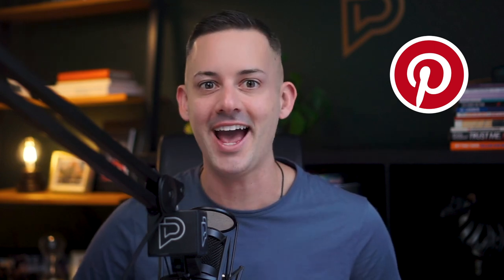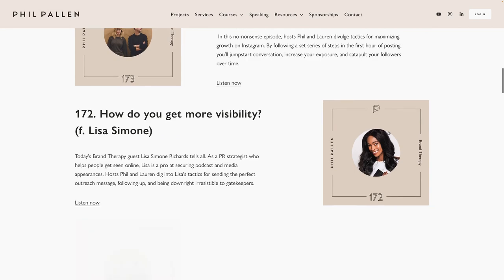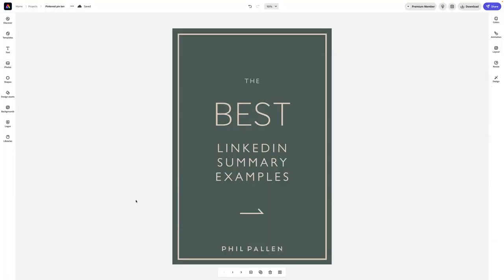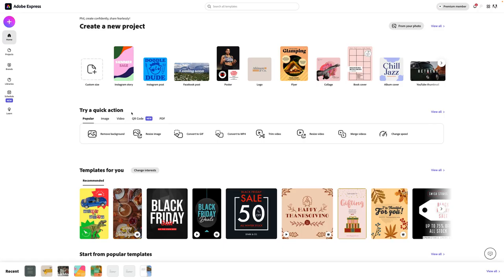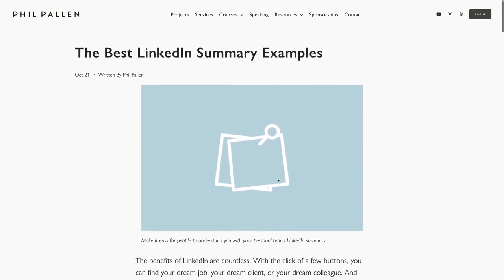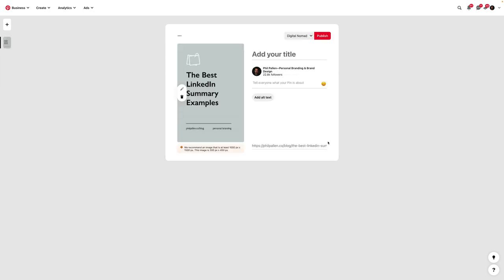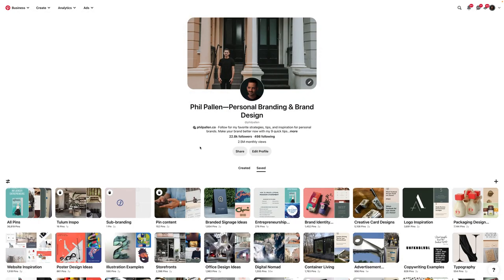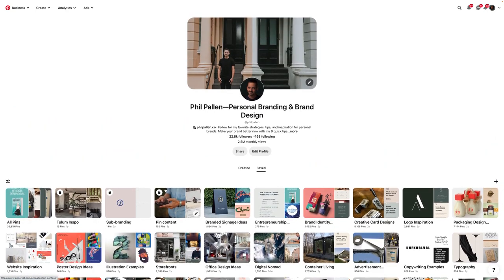How To Use Pinterest To Drive Traffic To Your Blog Website - Phil Pallen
In this video, I’m sharing some ways you can drive more traffic to your blog using Pinterest. Pinterest is one of my top referrers of traffic to my blog! You can drive more traffic to your blog by doing some simple Pinterest keyword research, experimenting with different (and multiple) pin styles, and more.

Chapters:
0:00 Intro
0:52 Step one - Website
2:31 Step two - Create Pin
3:36 If you don't have a brand
4:20 Step three - Adding Pinterest pin to blog post
5:09 Step four - Create a new pin
7:07 Step five - Curating content
8:12 Closing thoughts